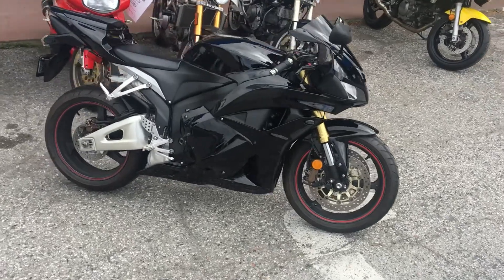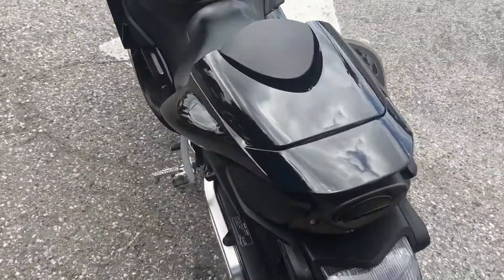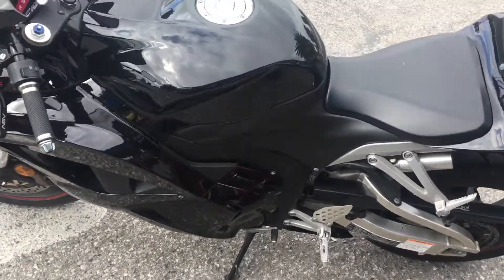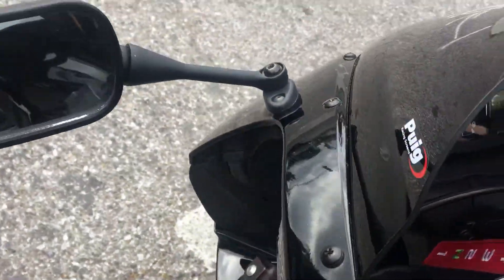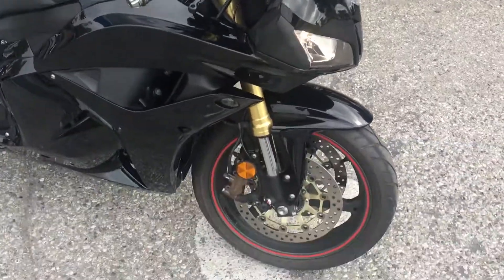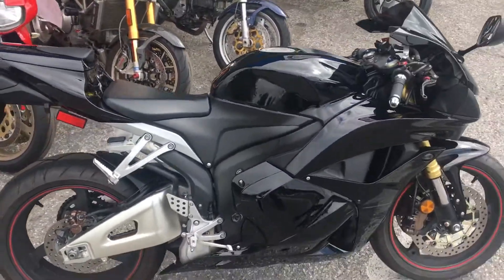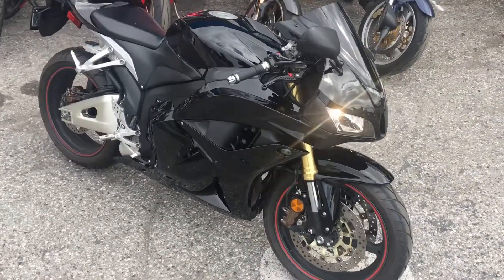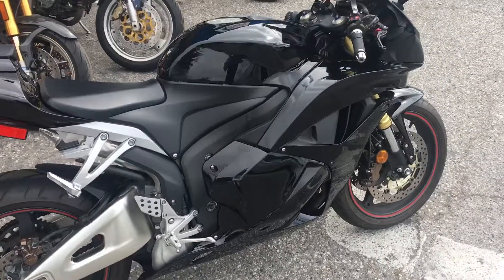2012 Honda CBR600RR ABS ... Very Clean w only 5985 miles!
2012 Honda CBR600 RR
*599cc fuel injected four cylinder engine, 6 speed transmission
*ABS ( anti lock brakes )
*ASV adjustable clutch & brake levers
*Puig windscreen
*looks and runs great!
*very similar to the Yamaha R6 and Suzuki GSX-R 600 models
This cool CBR is offered @ only $6995 w financing options available w rates starting @ 0% apr for 12 months!

You can see this motorcycle and many others @ Santa Clara Cycle ...SF South Bay Area's friendly moto dealer!